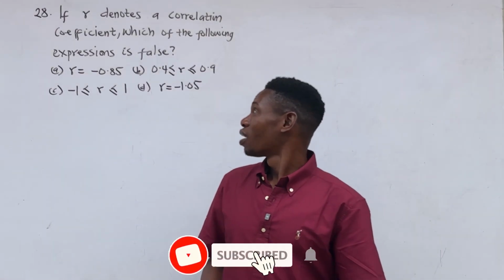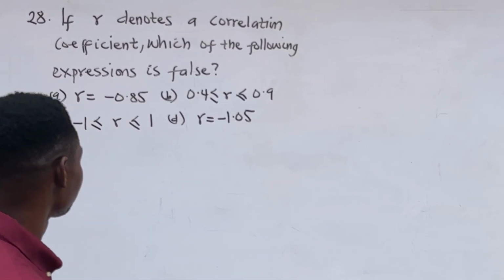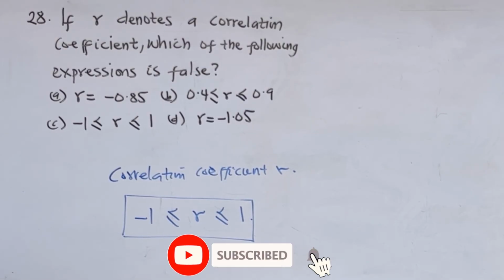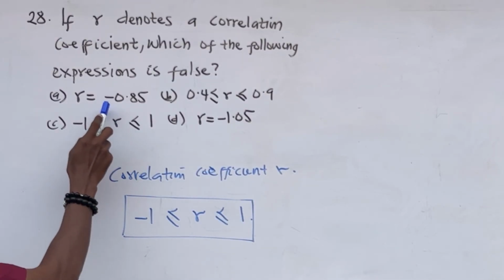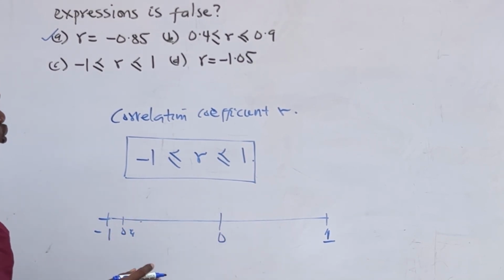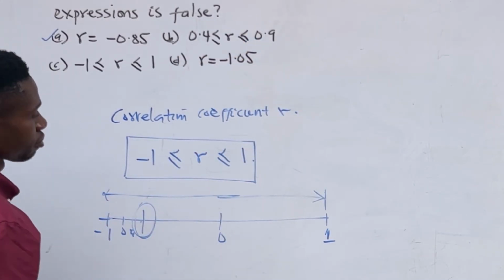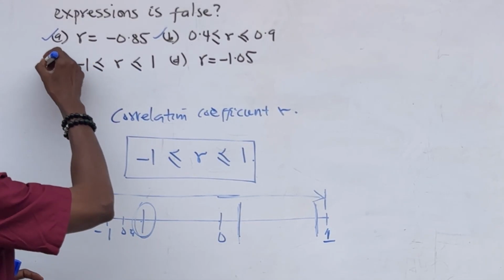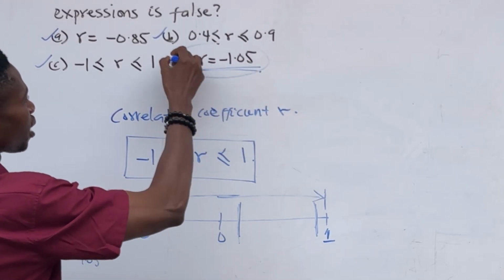Correlation Coefficient r Explained: Further Mathematics 2026 MCQ | Q28 Solved Step-by-Step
In this video, I solve Question 28 from the WASSCE Further Mathematics 2026 Past Questions (Multiple Choice). We're looking at the correlation coefficient, r, and identifying which of the given expressions about it is FALSE.

📌 The Question:
If r denotes a correlation coefficient, which of the following expressions is false?
A) r = 0.85
B) 0.4 ≤ r ≤ 0.9
C) −1 ≤ r ≤ 1
D) r = 1.05

I break down the key rule you need to know: the correlation coefficient always lies between −1 and 1 (inclusive), so any value outside that range is impossible. Watch to see the full explanation and why the answer is what it is.

This is part of my ongoing series solving WASSCE Further Mathematics past questions to help students prepare for their exams with clear, simple explanations.

👍 Like this video if it helped you understand correlation coefficients better
💬 Drop a comment if you have questions on this topic or want me to solve another past question